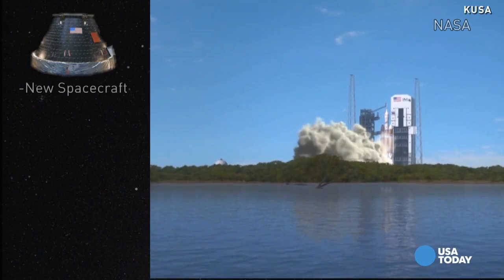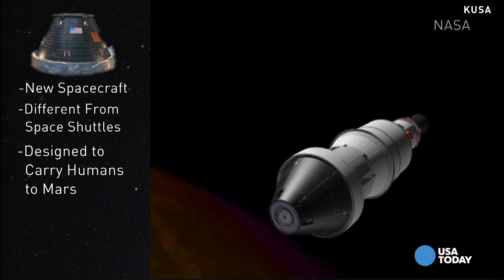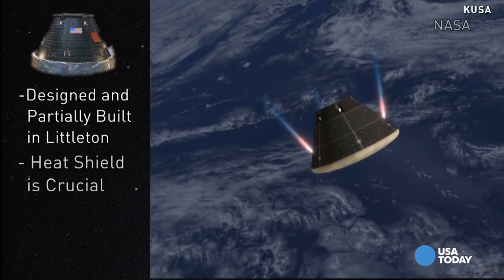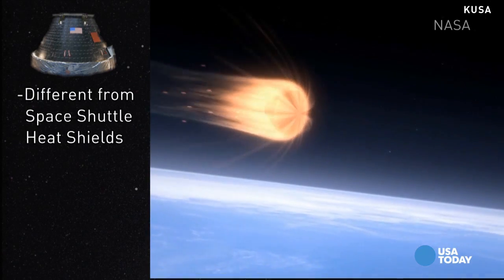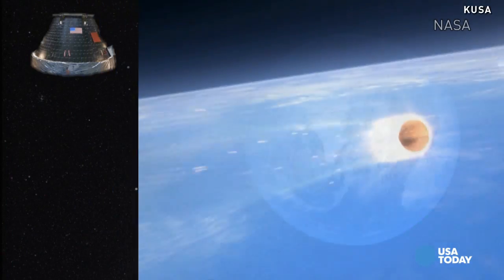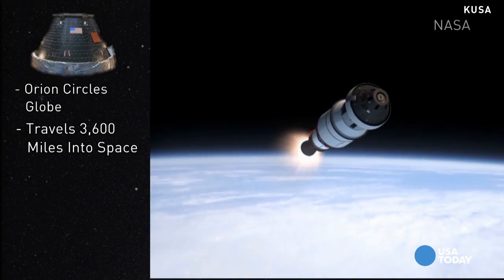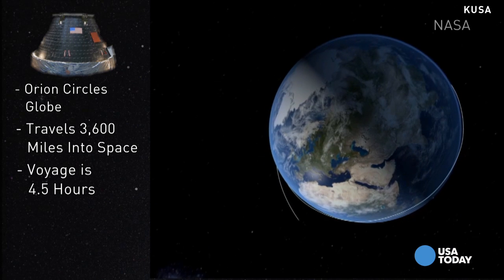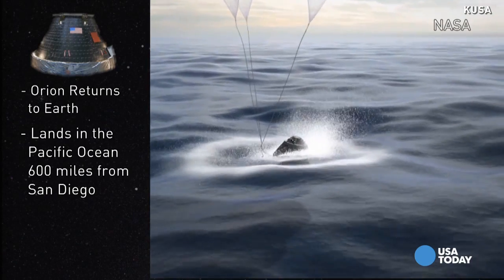NASA's Orion Spacecraft: 5 things you need to know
Here are the five things you need to know about NASA's Orion spacecraft that's headed to Mars.